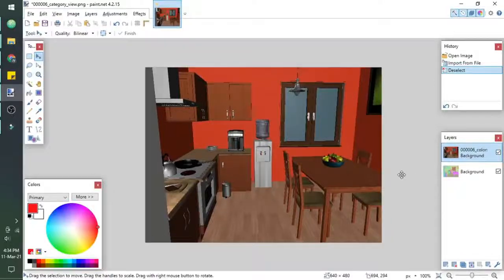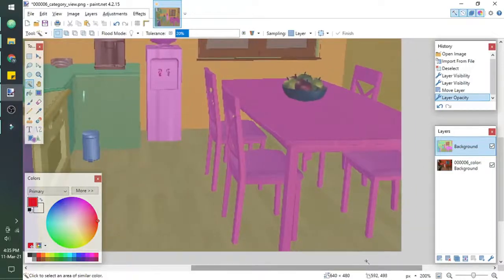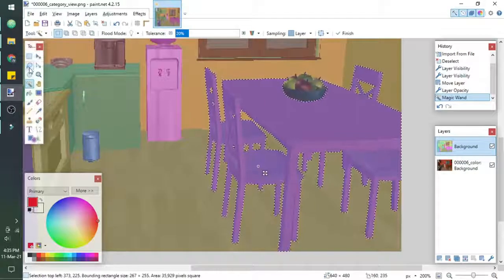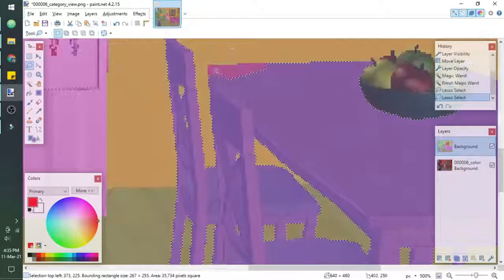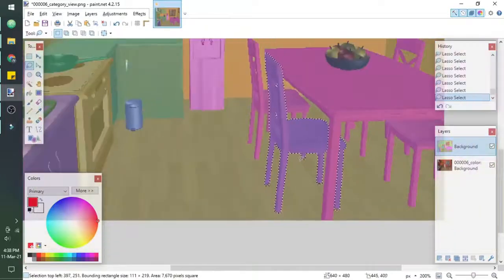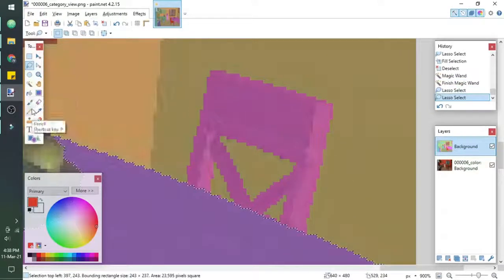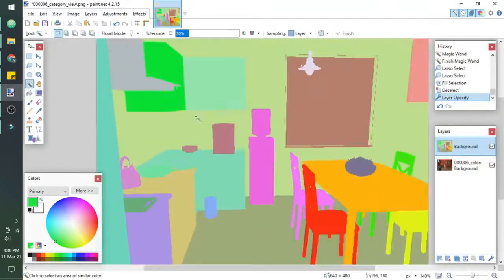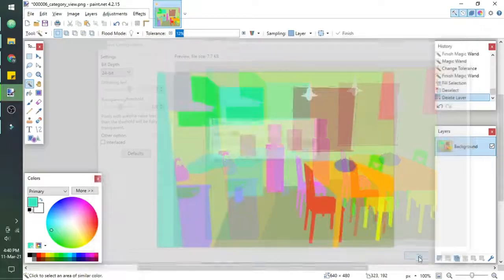How To Label (Part 4) | Chair and Table | Difficulty: Hard